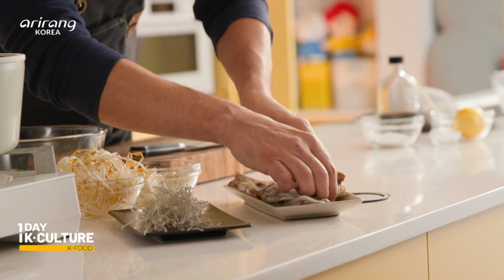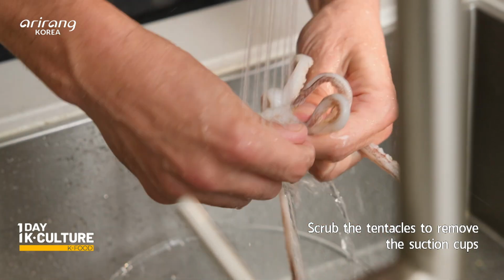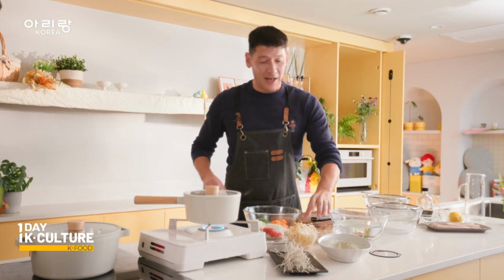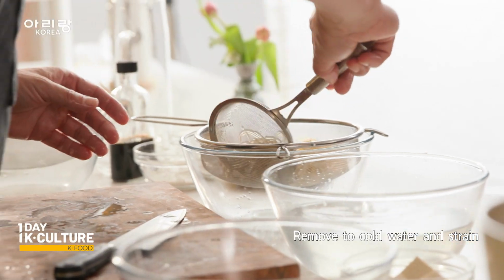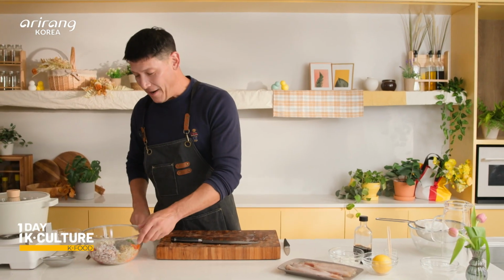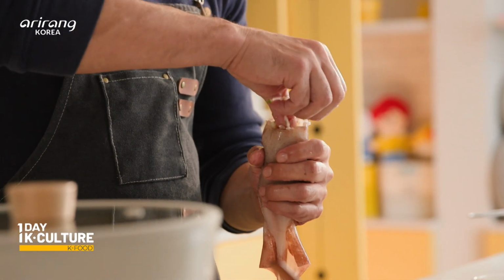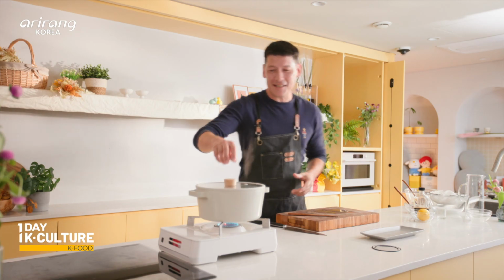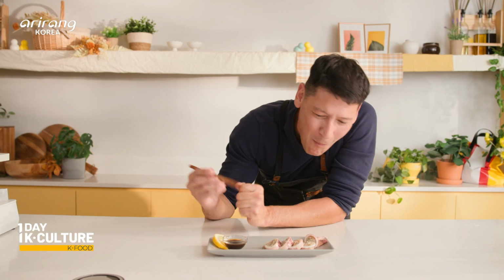[1DAY 1K-CULTURE: K-FOOD] Stuffed Squid (Ojingeo Sundae) Recipe with Chef Ryan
Ep.3 [K-FOOD] Stuffed Squid (Ojingeo Sundae)

Chef Ryan shares with us how to make ojingeo sundae, or stuffed squid. Plump, in-season squid is stuffed with chopped vegetables, glutinous rice, and starch noodles, then steamed to perfection. The springy squid and the soft filling come together in a blend of flavors and textures. Serve it with a special soy sauce for an extra boost. Learn how to make this autumn delicacy easily at home.

[Ingredients]
3 Whole large squid
50g Mung bean sprouts
100g Tofu
160g Glutinous rice
1 Korean red chili
30g Carrot
5 Scallions
1/2 Onion
25g Starch noodles
3T All-purpose flour
3 Long toothpicks
2t Salt
Dipping Sauce
1T Soy sauce
1T Lemon juice

[Directions]
1. Pull the tentacles away from the body of the squid and remove the quill. Cut the tentacles just below the eyes and push the beak out.
2. Rinse the body and remove any remaining innards. Scrub the tentacles to remove the suction cups. Sprinkle a pinch of salt over the outside of the body.
3. In a bowl, prepare 160g of glutinous rice, pre-cooked and cooled and 1 Korean red chili, 1/2 onion, 5 scallions and 30g carrot, all chopped.
4. Blanch 50g of mung bean sprouts for 30 sec over medium-high heat. Remove to cold water. Squeeze out excess water and strain. Blanch the tentacles in the same water for 1 min over medium-high heat. Remove to cold water and strain.
5. Soak 25g of starch noodles. Blanch in the same water for 2 min over medium-high heat. Remove to cold water and strain.
6. Chop the mung bean sprouts, tentacles and starch noodles. Wrap 100g of tofu in a cheesecloth and squeeze out water.
7. Add the prepped ingredients into the bowl and mix. Season with 2t of salt.
8. Put 1T of flour into each squid and shake around to coat the inside. Stuff each squid while avoiding overfilling. Use a long toothpick to close the end. Heat a steamer pot to a rolling boil.
10. Place the stuffed squid into the steamer and steam for 10 min. Let it rest for 10 min before slicing into rings.
11. Serve with the dipping sauce.

Ep.3 [K-FOOD] 오징어순대

라이언 셰프가 선보이는 오늘의 K-FOOD는 가을 풍미 가득한 오징어순대이다. 통통하게 살이 오른 제철 오징어에 다진 채소, 찹쌀, 당면 등을 넣어 쪄내면 오징어의 쫄깃한 식감과 부드러운 소가 어우러져 감칠맛이 난다. 여기에 간장과 레몬즙을 1:1 비율로 섞은 소스를 곁들이면 풍미가 한층 더 살아난다. 가을철 별미로 손꼽히는 오징어순대를 집에서도 쉽게 만들어보자.